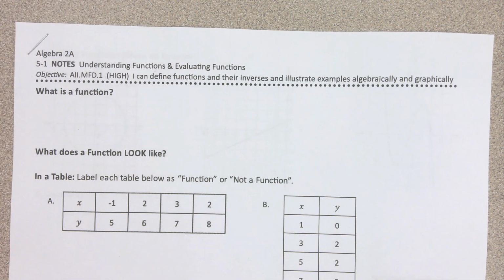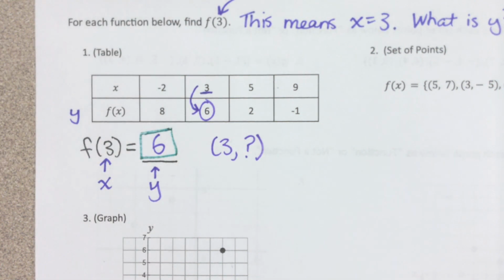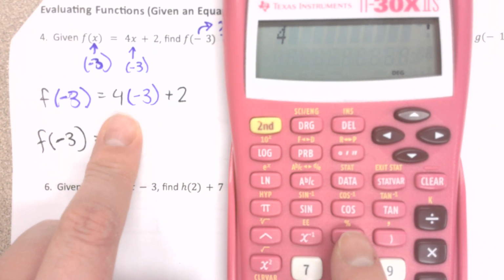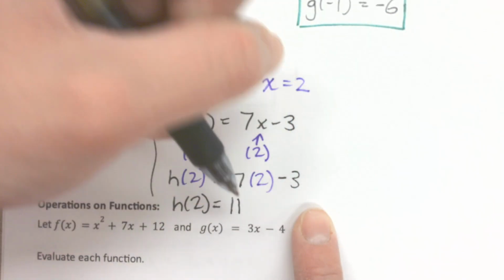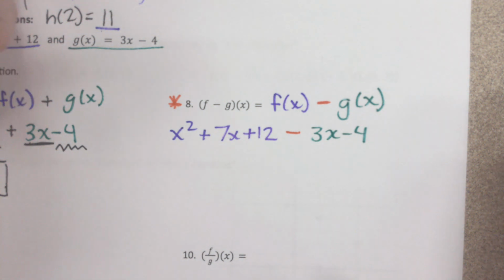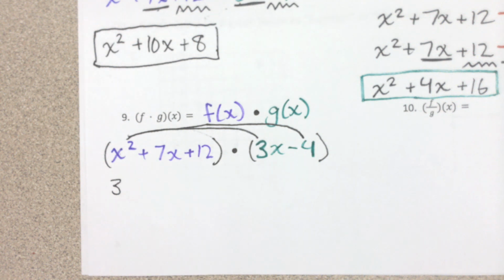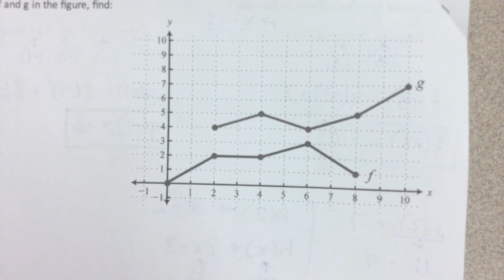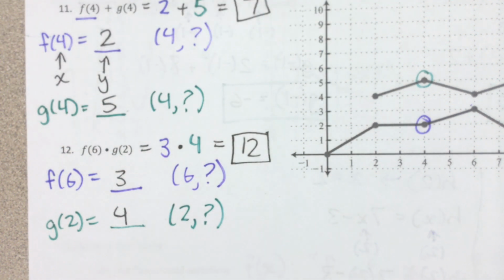(Algebra 2) Unit 5A: 5-1 Notes (Day 2)